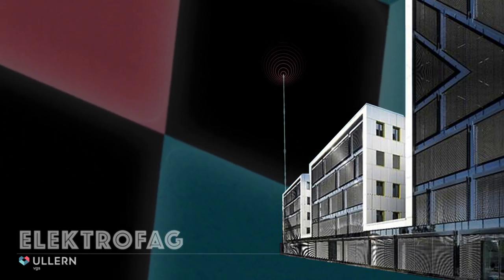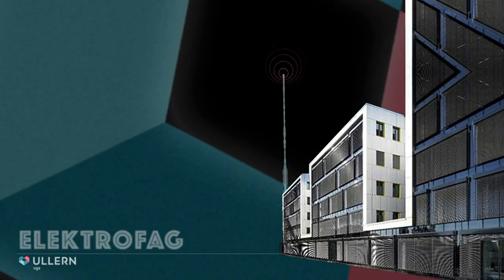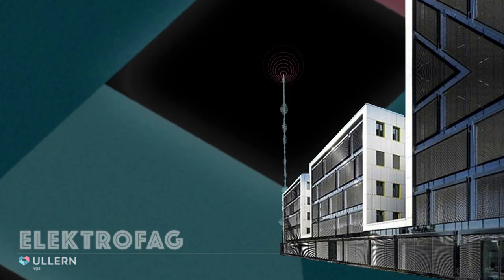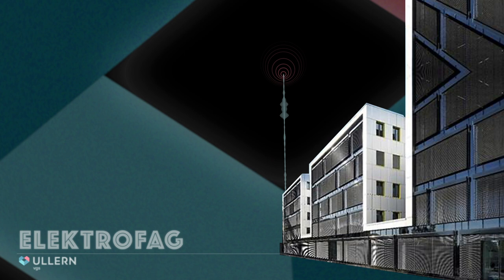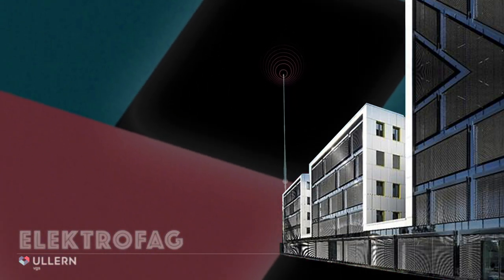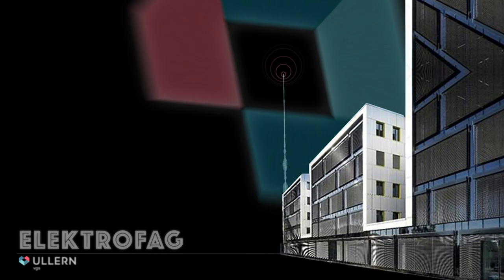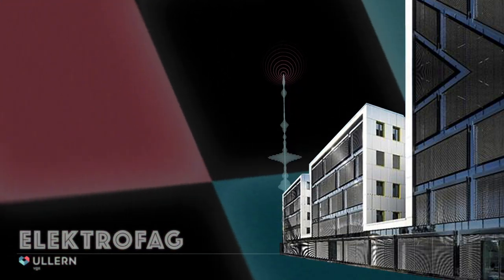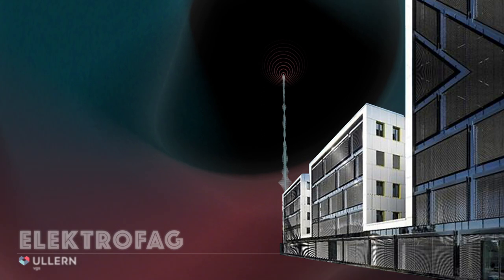Elektrofag på Ullern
Ullern Drillmasters
Av elevene om å gå på elektro på Ullern